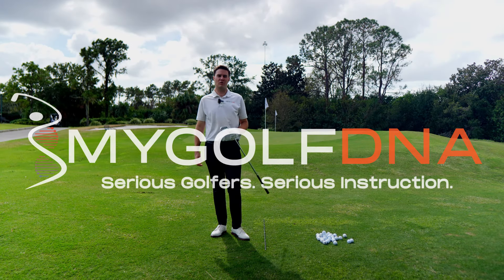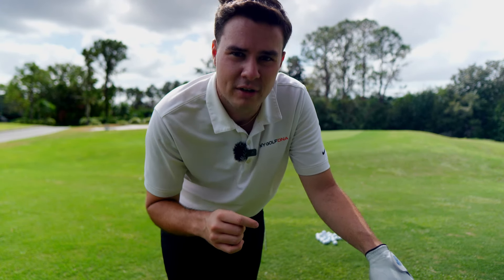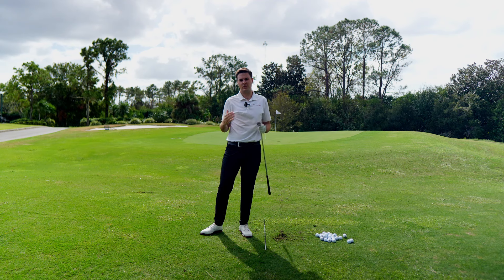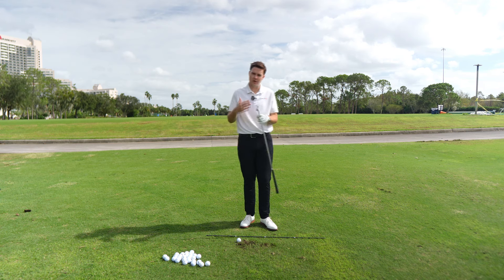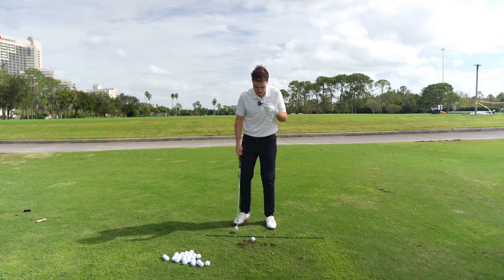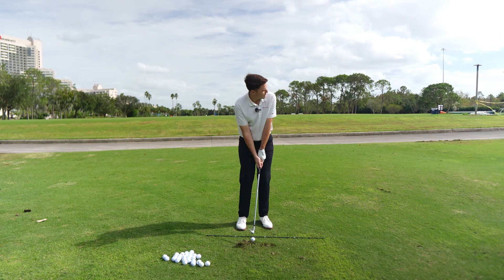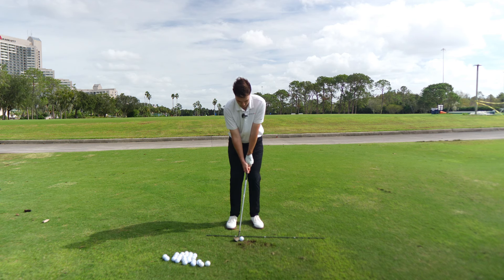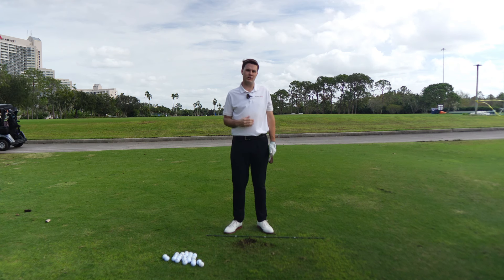Chipping and Pitching Has Never Been Easier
Chipping and Pitching does not need to be a struggle for anyone. As a matter of fact, any of you at home should be able to completely rely upon your short game when you need to. So today, lets start to develop a perfect chipping and pitching technique that we can use both on and off the course.

-Personalized coaching designed to match YOUR DNA

-Over 100,00 Virtual Lessons given